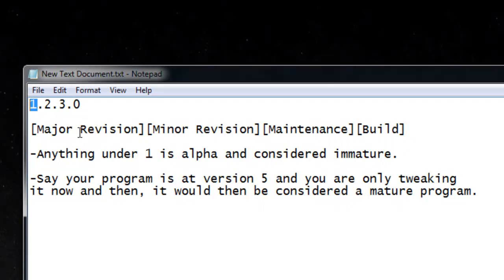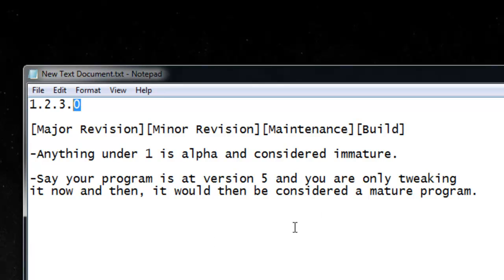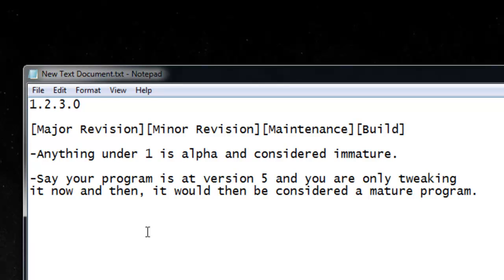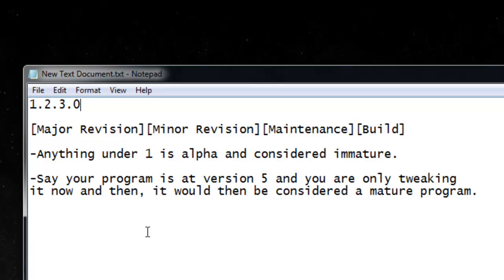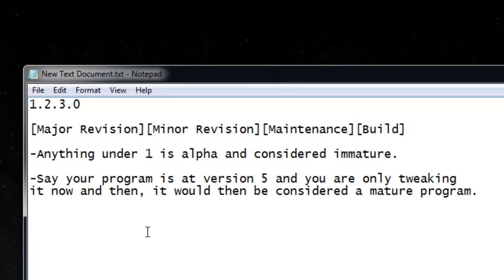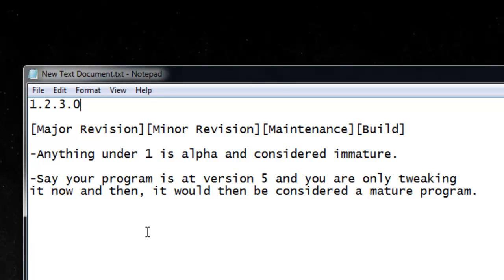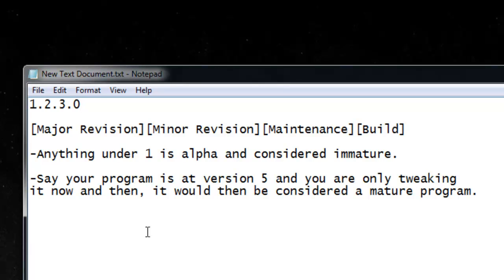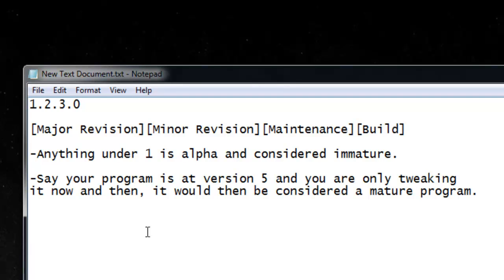Subversioning and stages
Small talk on subversioning and program stage. This varies quite a bit in programming, but I will go over what is common.